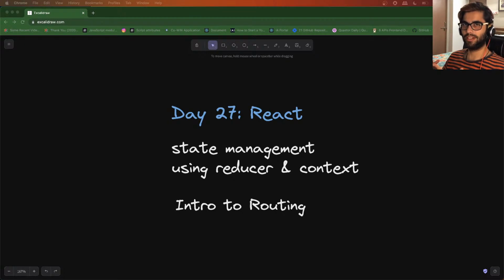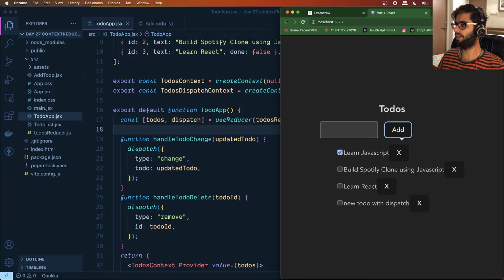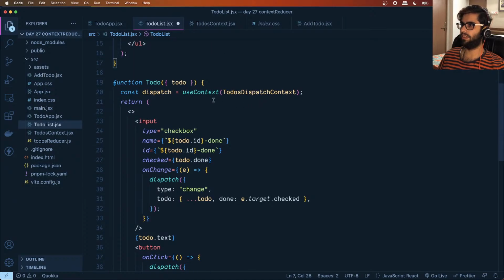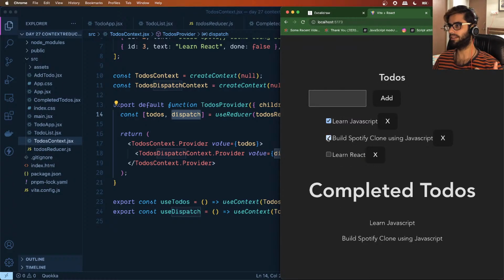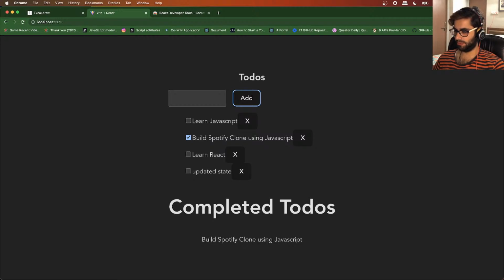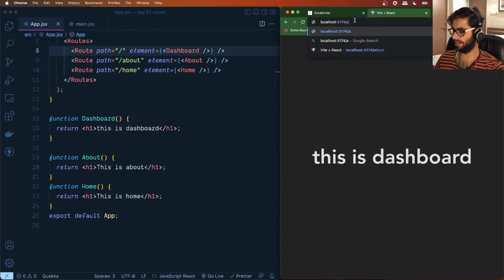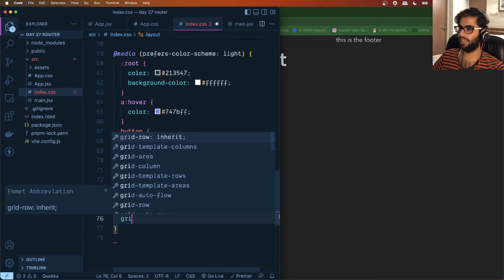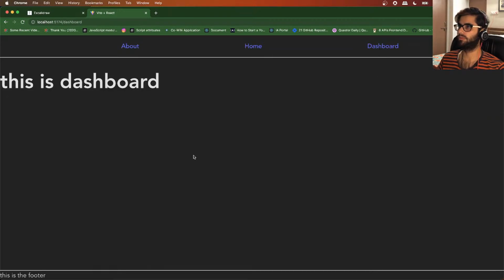Day 27 | Frontend | State management with reducer & context. Intro to routing.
3 steps to join the course:

1. and apply for the course.
2. Create your discord account and join our 20K member strong tech community
3. Join our WhatsApp group for updates and notifications